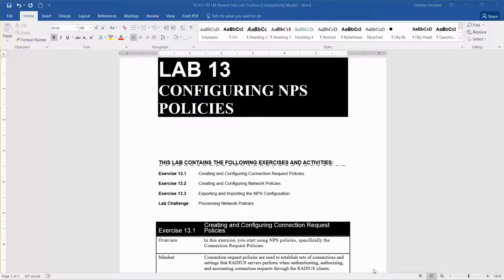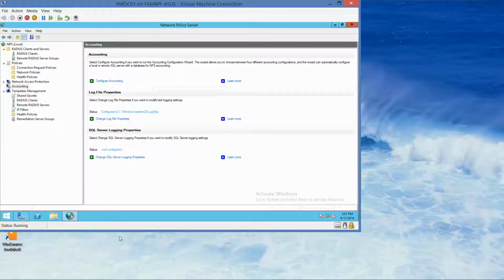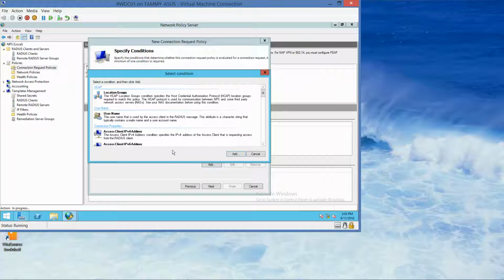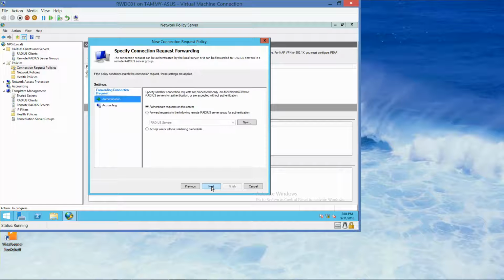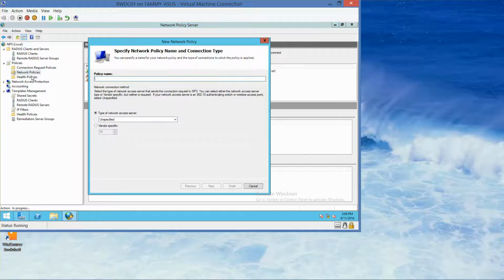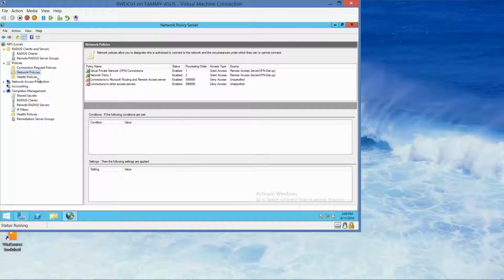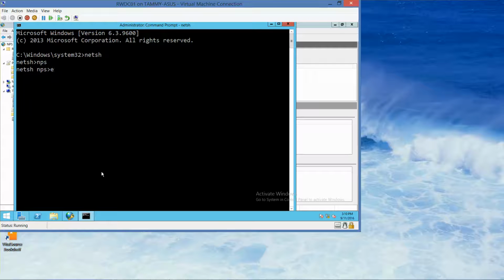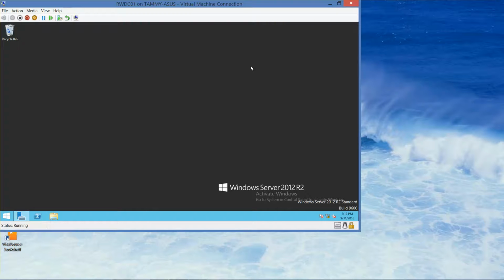70 411 Lab 13 Configuring NPS Policies All exercises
Microsoft Official Academic Course, Administering Windows Server 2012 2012 R2, Lab 13 Configuring NPS Policies